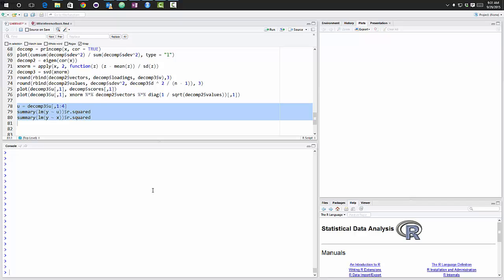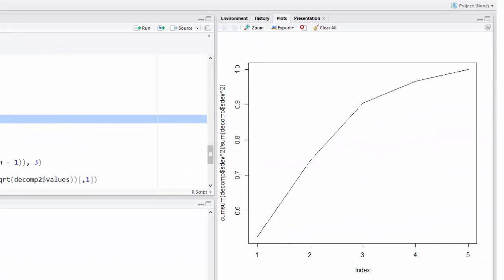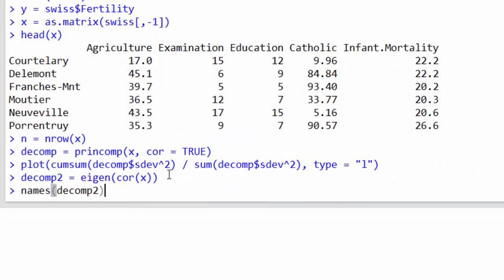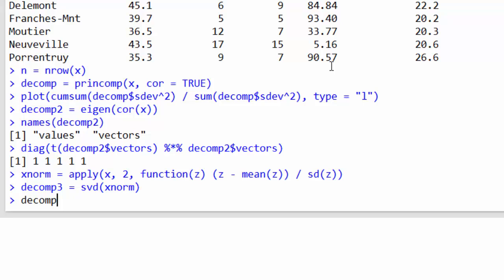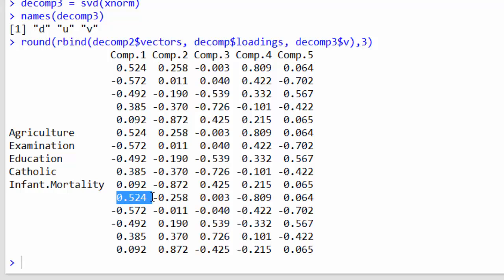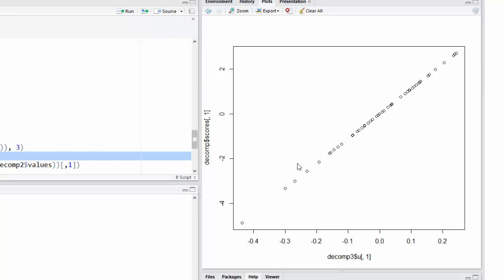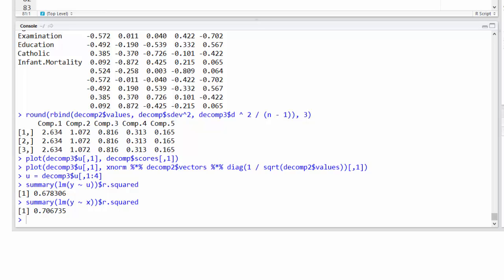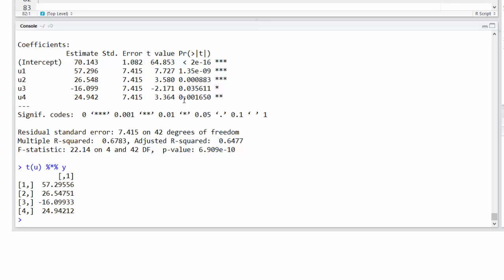07 4 bases